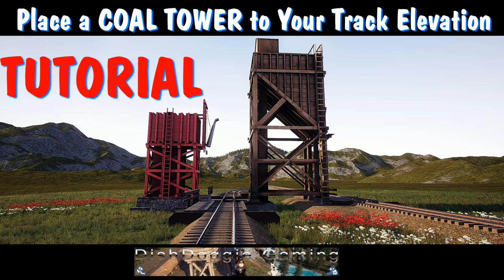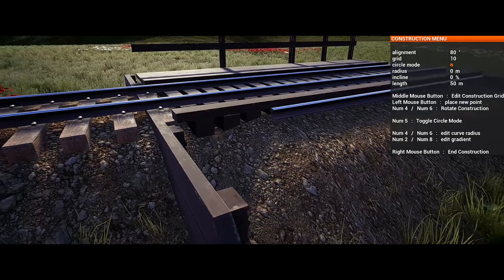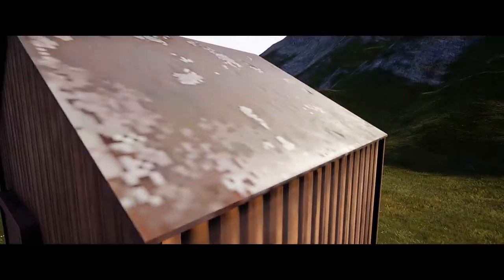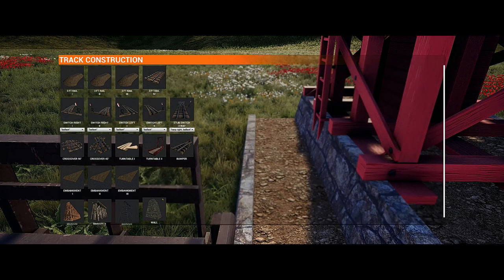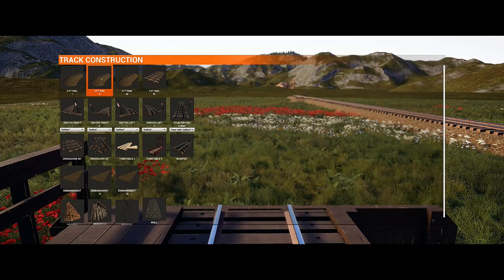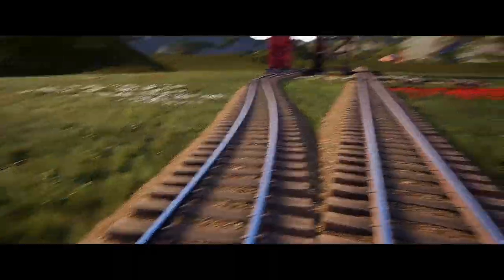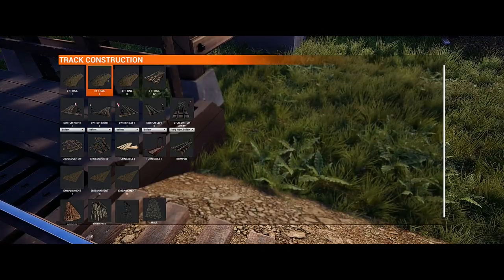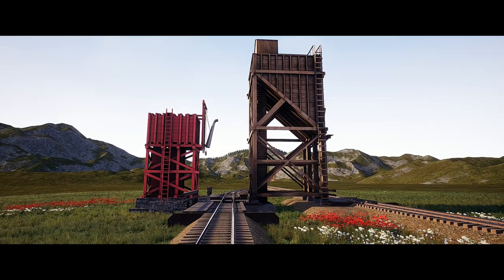PLACE A COAL TOWER TO YOUR TRACK ELEVATION IN RAILROADS ONLINE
The ONLY EASY way I have found to PLACE a COAL TOWER to my track elevation TUTORIAL.